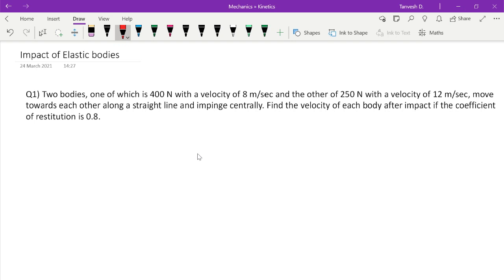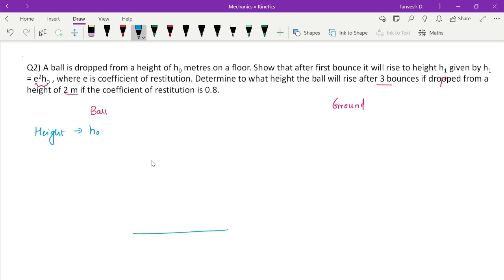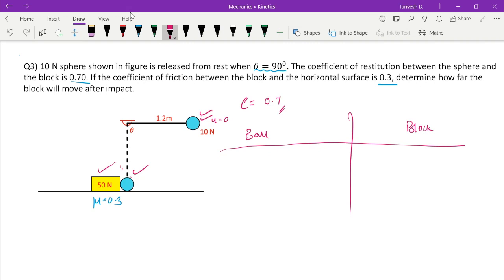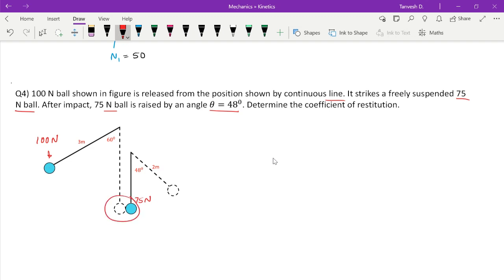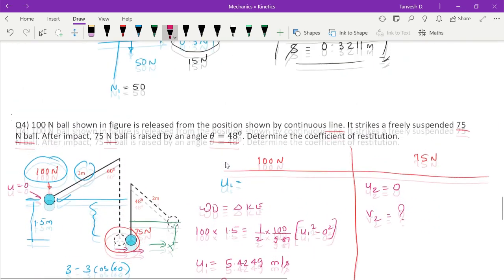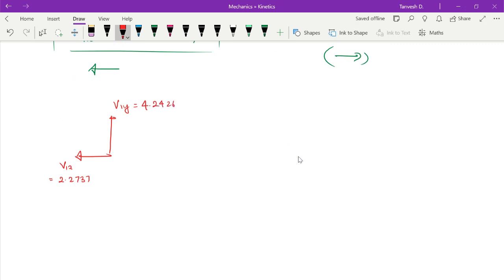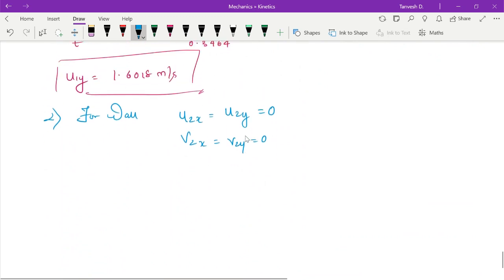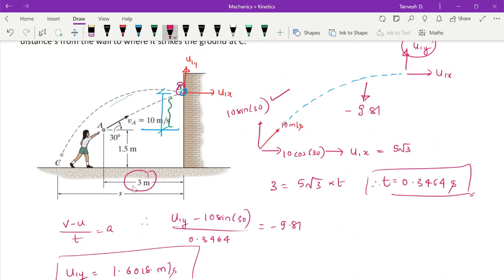Lec 45 - Impact of elastic bodies Numericals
Impact of elastic bodies numericals